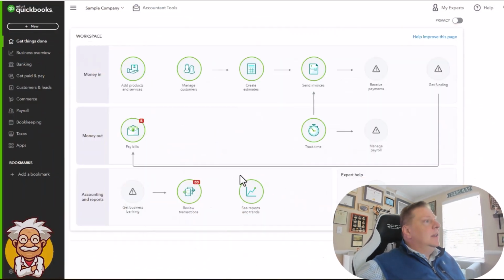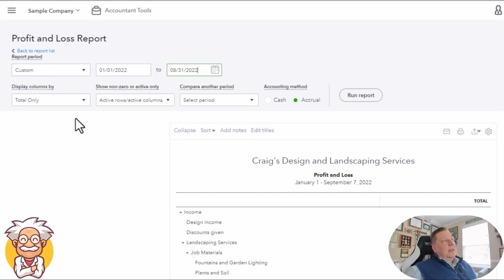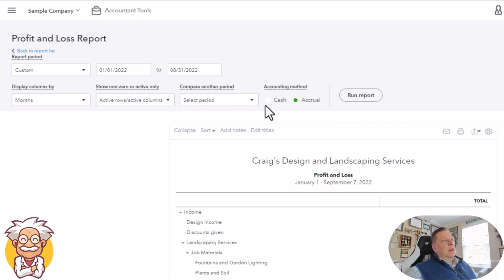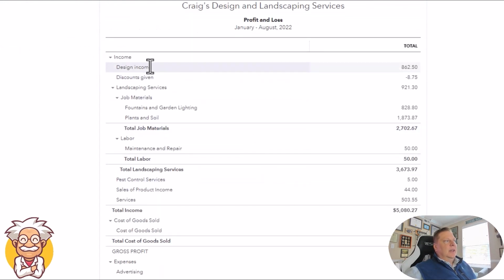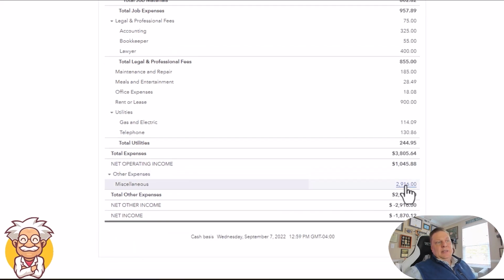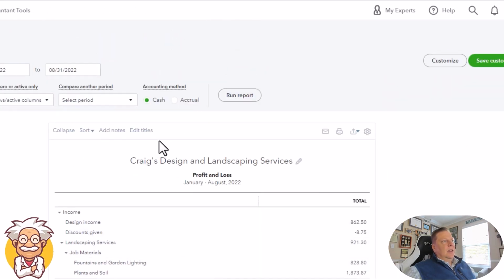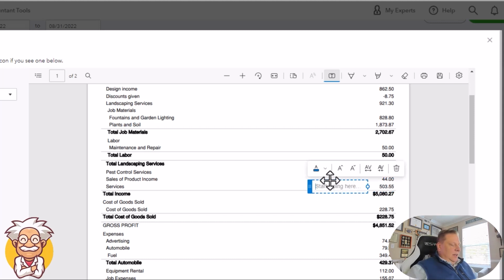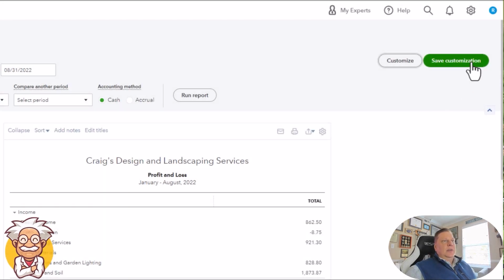QuickBooks Guide: Navigating the Profit & Loss Statement - Episode 21 with Prof. Sam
Join us in Episode 21 of our QuickBooks series as Professor Sam unfolds the essentials of the Profit & Loss Statement, a pivotal tool in understanding your business's financial performance. This episode aims to demystify how to prepare, interpret, and analyze the Profit & Loss statement within QuickBooks, offering insights into revenue streams, expense categories, and net profit margins. Tailored for entrepreneurs, small business owners, and finance enthusiasts, this guide will empower you with the knowledge to make data-driven decisions that can propel your business forward.

In this episode, you'll explore:

Profit & Loss Statement Fundamentals: An overview of what the Profit & Loss statement represents and its importance in financial analysis.
Preparing the Statement: Step-by-step instructions on generating a Profit & Loss statement in QuickBooks, ensuring accurate and timely financial reporting.
Understanding Revenues and Expenses: Deep dive into categorizing and understanding revenues and expenses, highlighting how they impact your bottom line.
Analyzing Profit Margins: Techniques for analyzing your profit margins to assess the efficiency and profitability of your business operations.
Strategic Financial Planning: How to use the insights gained from the Profit & Loss statement for strategic planning, cost management, and revenue optimization.